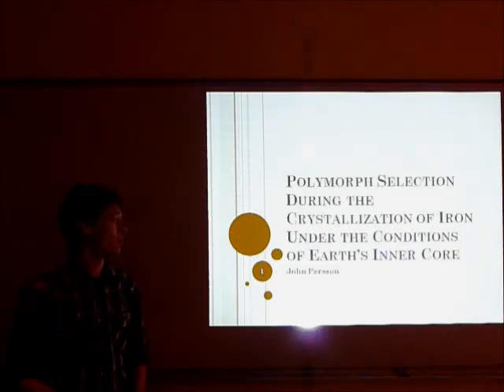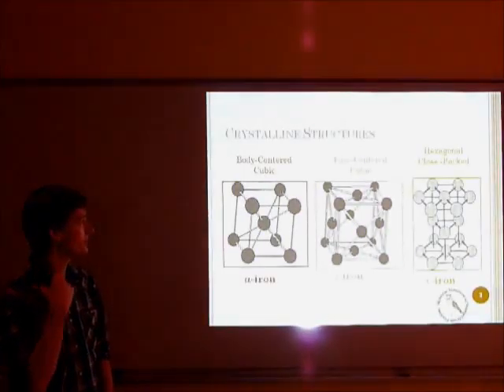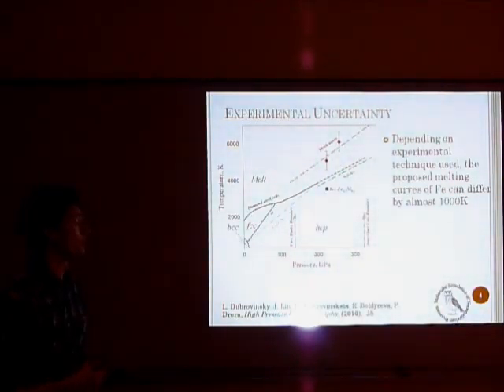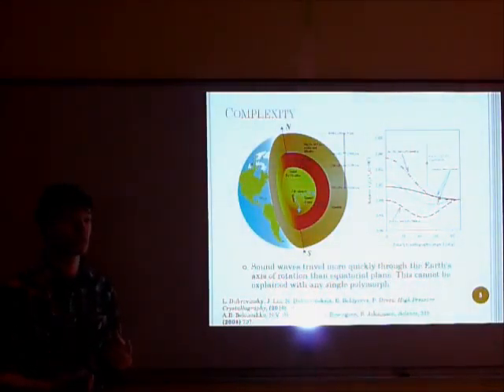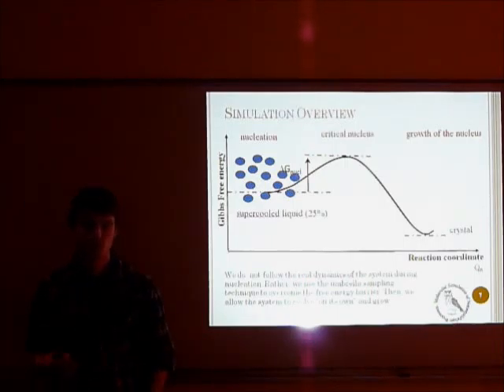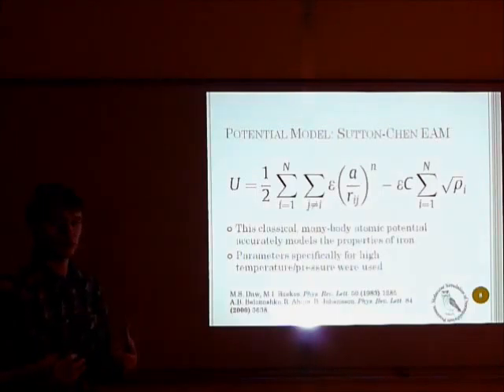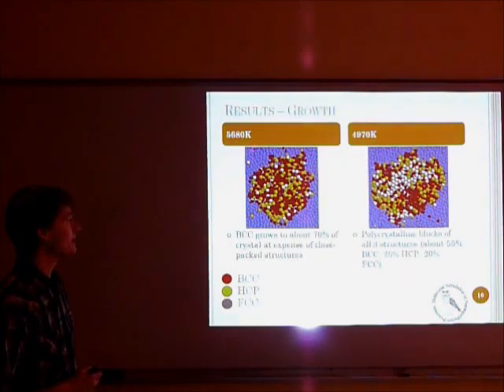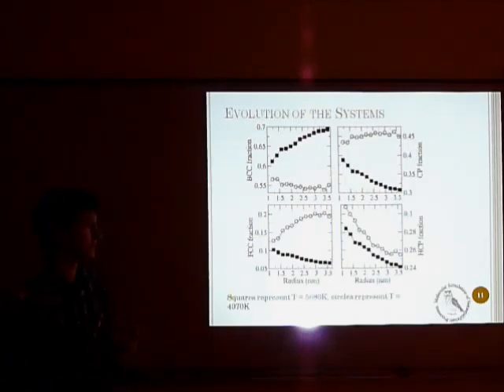Fe Crystallization John